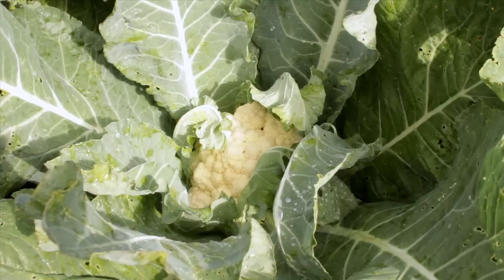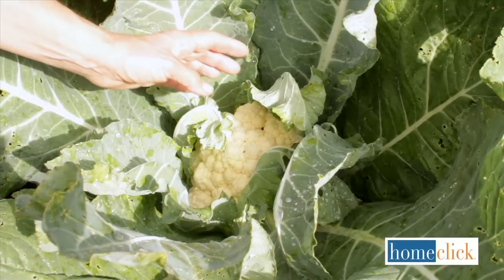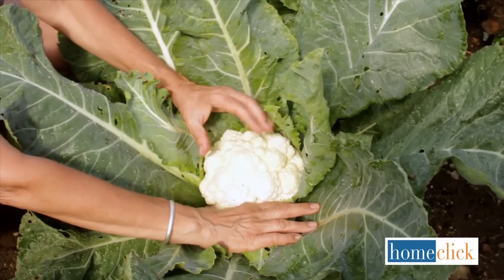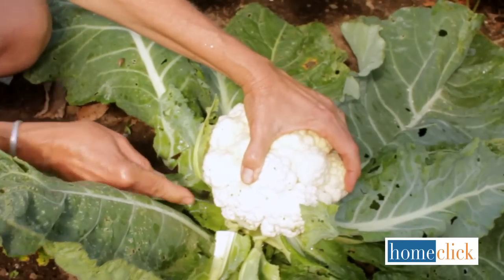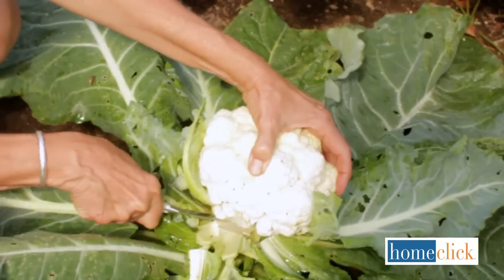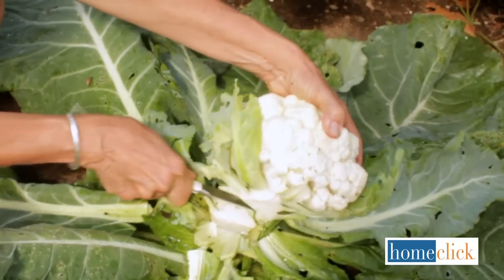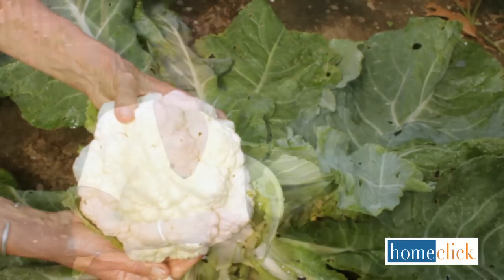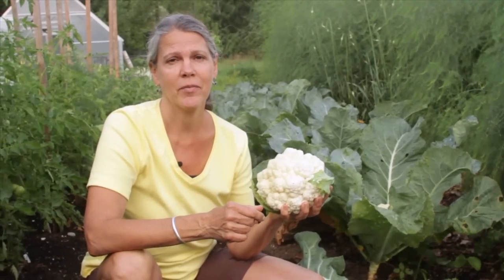When to Harvest Cauliflower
Each cauliflower plant grows one head of cauliflower. Look for these signs to know it's time to harvest your cauliflower.